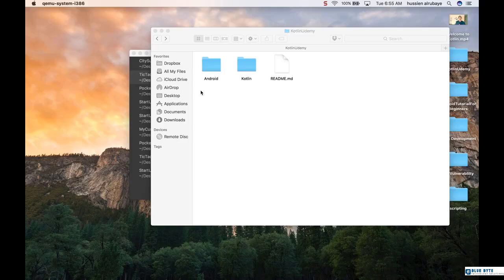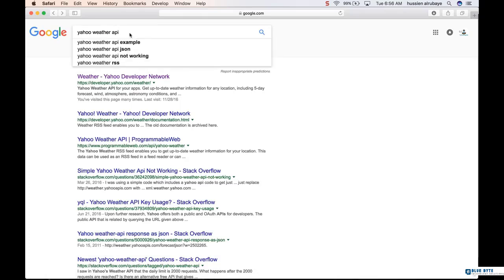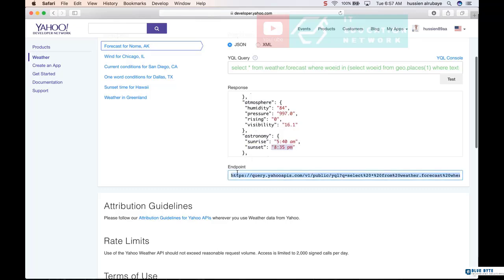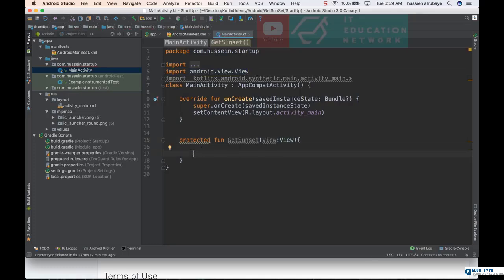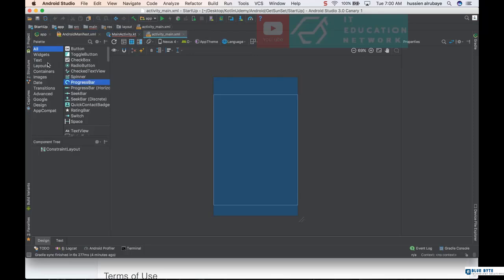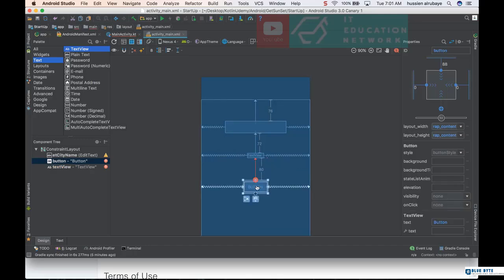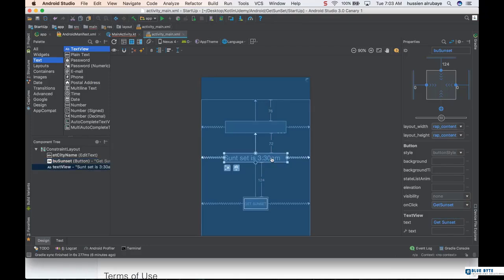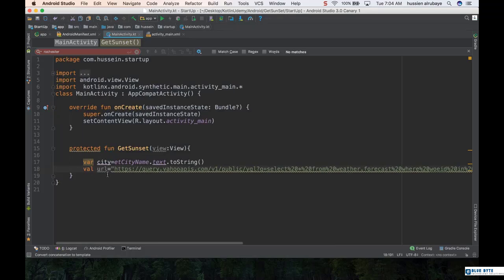Kotlin android tutorial - 43 - City Sunrise App UI layout design